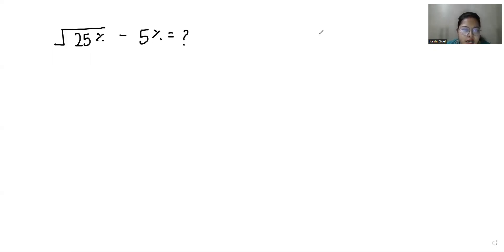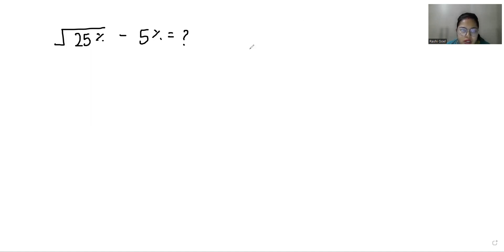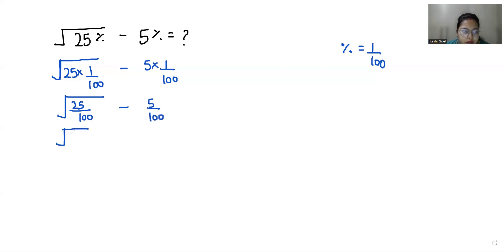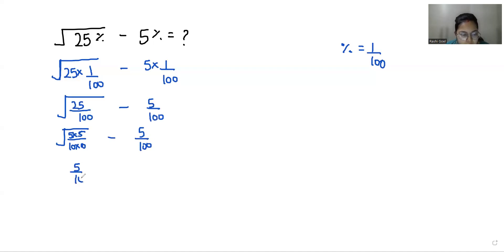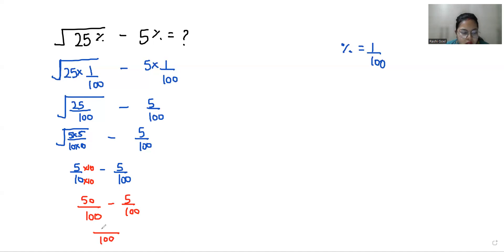How To Solve Quickly, √25%-5%=? | Learn The Best Trick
√25%-5%=?,
sqrt(25%)-5%=?